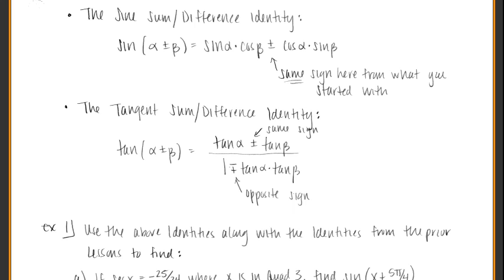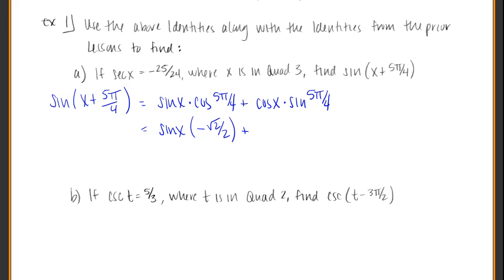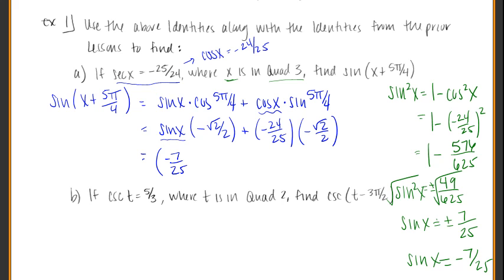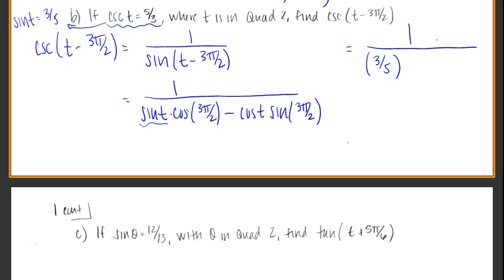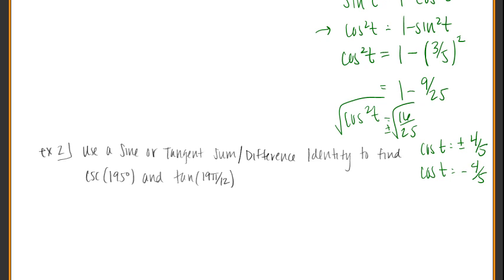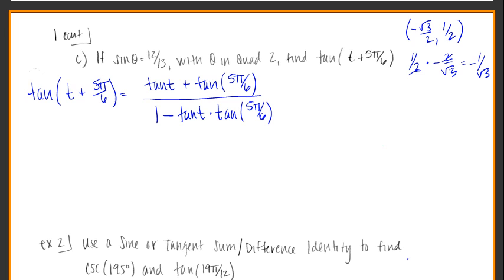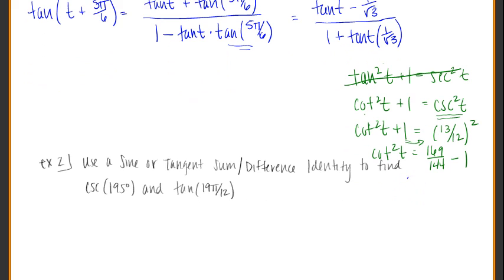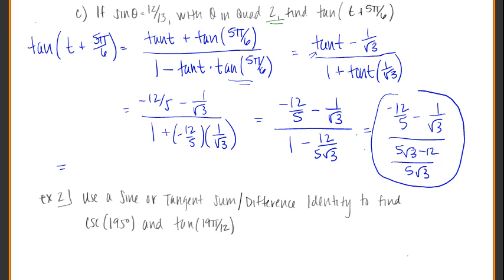2412 - Pre-Calculus - Lesson 42 & 43 (Part 1) - Video 1